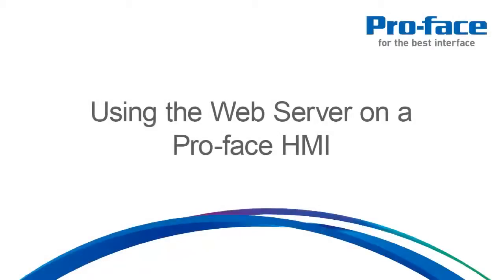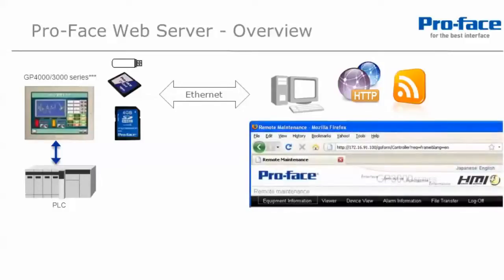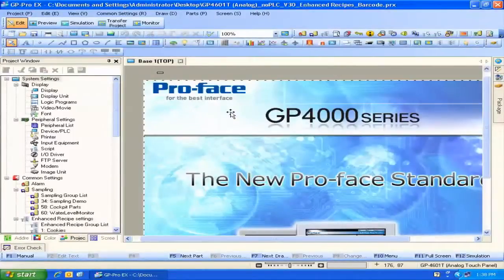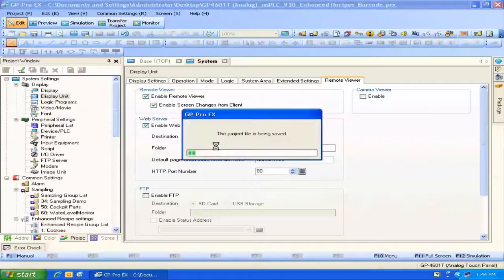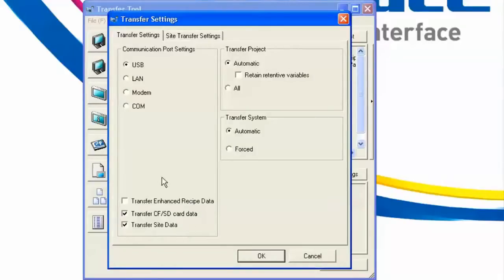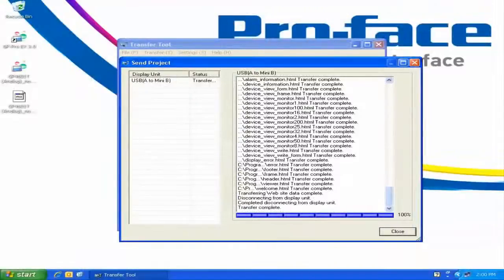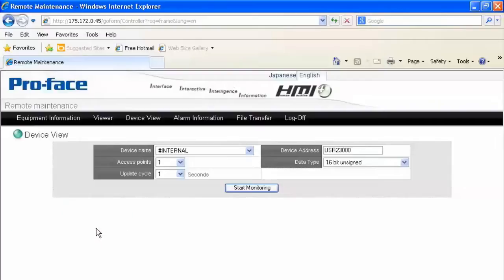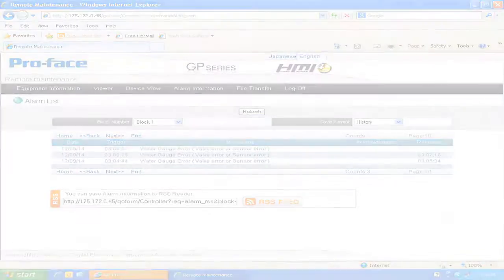Using the Web Server On A Pro-face HMI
Web Server интегрирован во все панели оператора Pro-face, имеющие Ethernet порт, позволяет оператору просмотривать/изменять данные панели оператора посредством различных вэб браузеров.